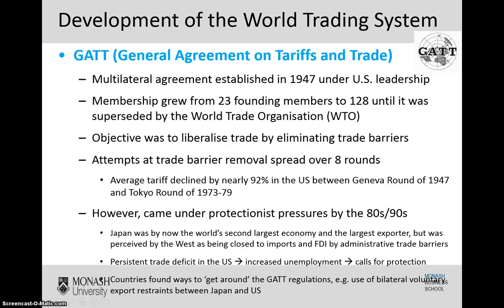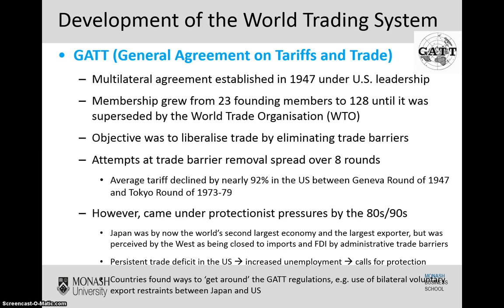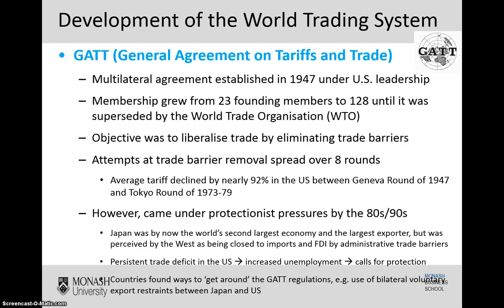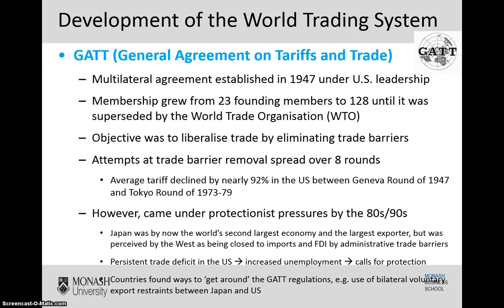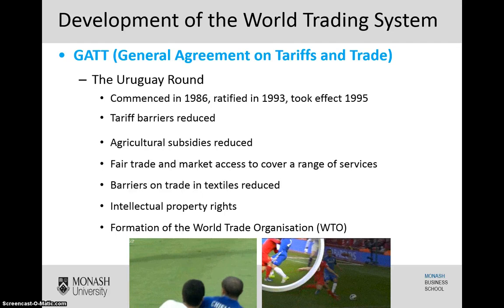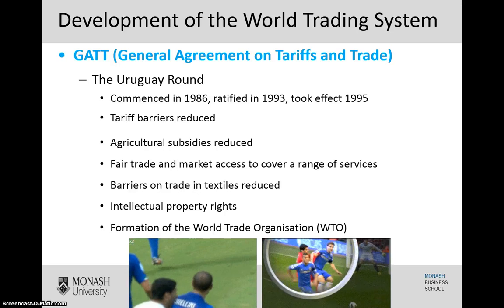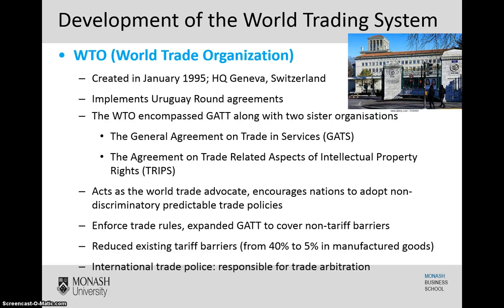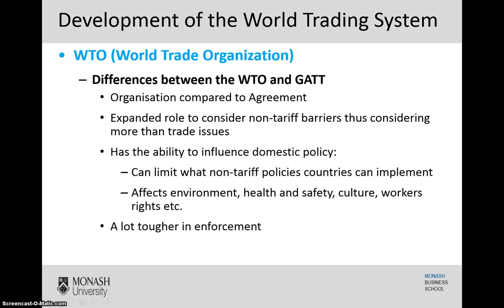Week 6- World Trading System Part 1